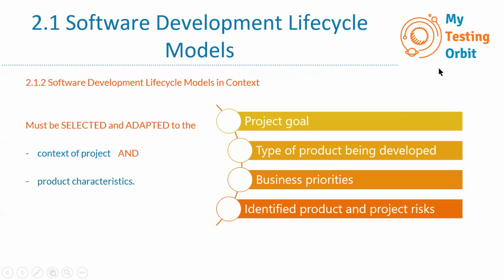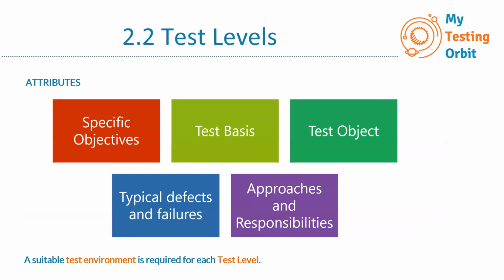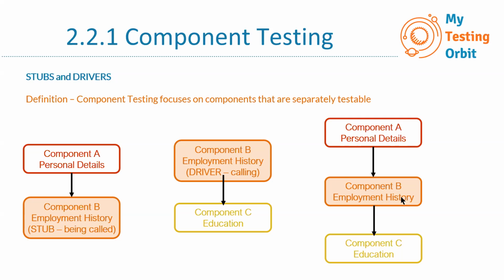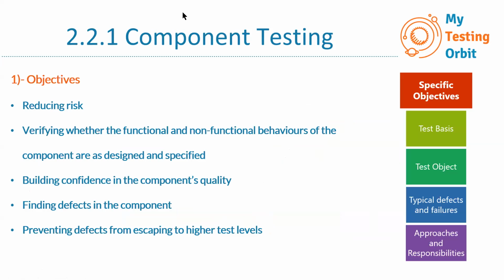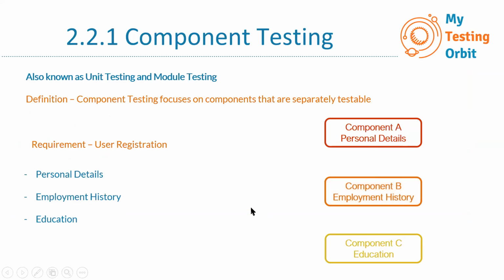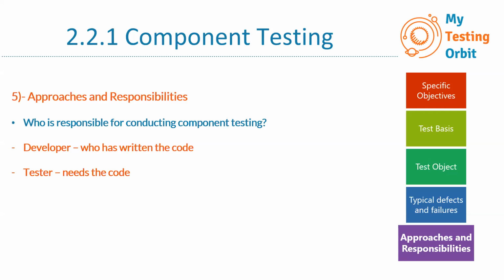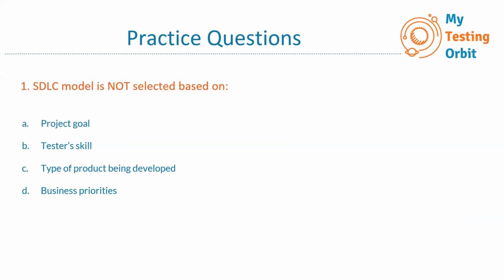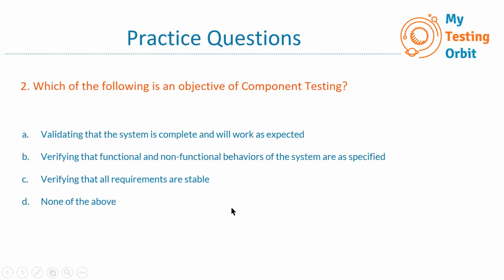ISTQB Foundation Level Certification Training - Session 5 - SDLC Models & Test Levels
To join our weekly sessions, please join our FB community